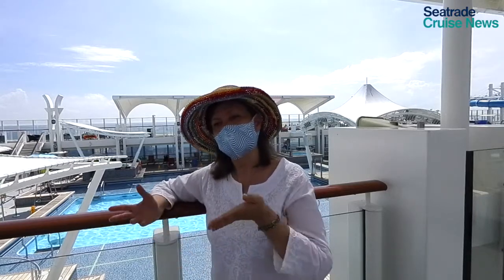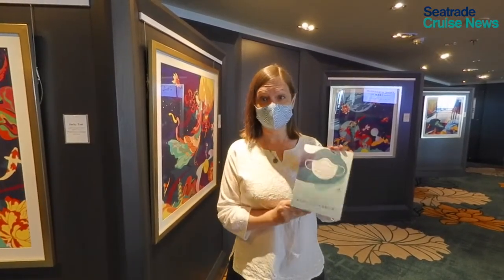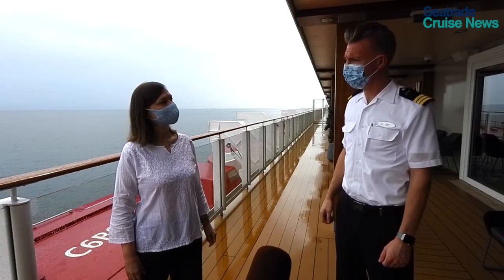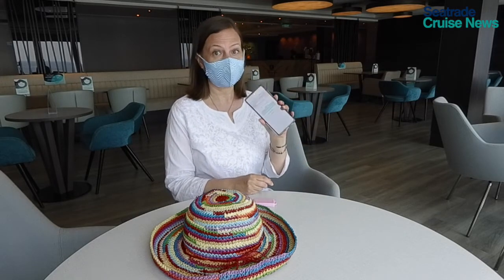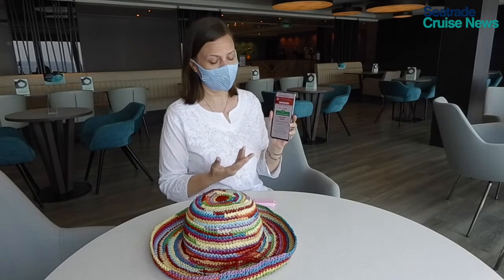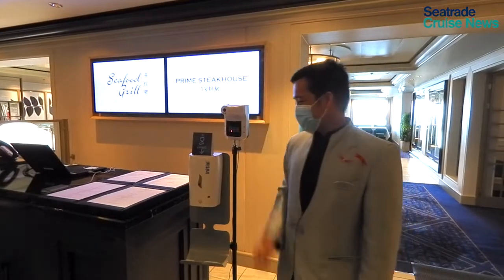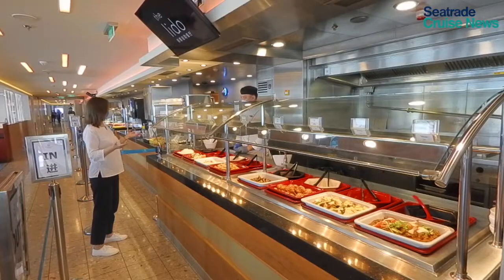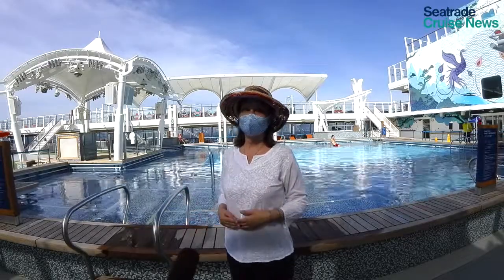World Dream's First "Sea Cruise to Nowhere"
Join us for a sneak peek at cruising in a COVID onboard World Dream's first "sea cruise to nowhere" with Seatrade Cruise Singapore Correspondent Jen Eveland!